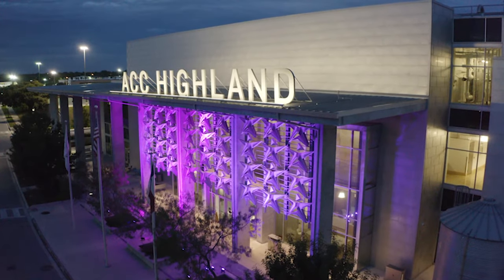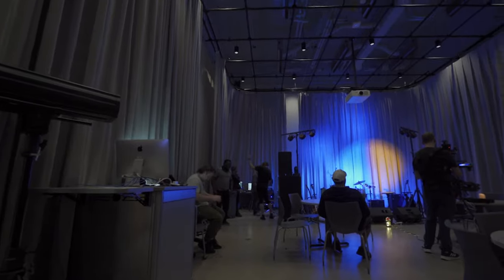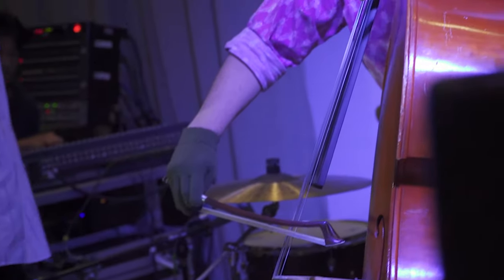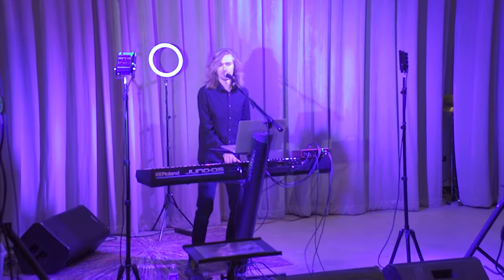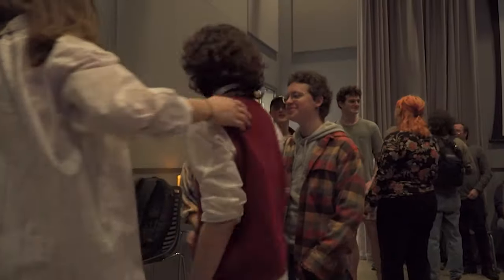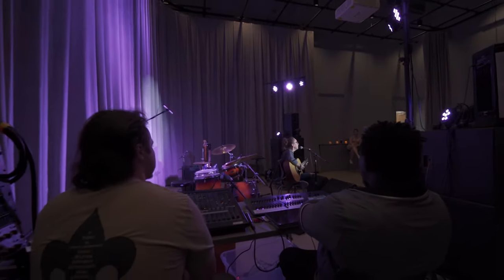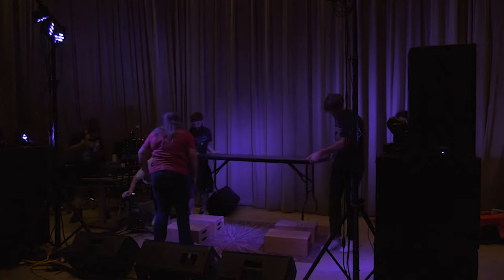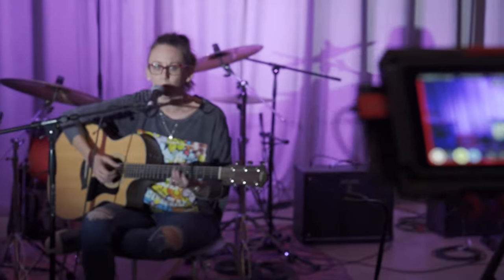Flex Factory- Promo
Coming this fall to ACCTV is a new show called Flex Factory produced by ACC’s Audio Technology & Industry and Radio-TV-Film Departments.

Flex Factory is a performance incubator and showcase that occurs most Fridays at ACC Highland from 1-4 PM featuring Arts & Digital Media students.  The show will feature a compilation of these performances aired on ACCTV’s broadcast and YT Channel.